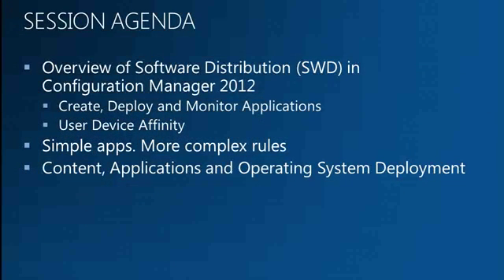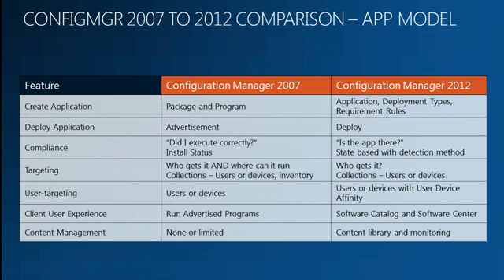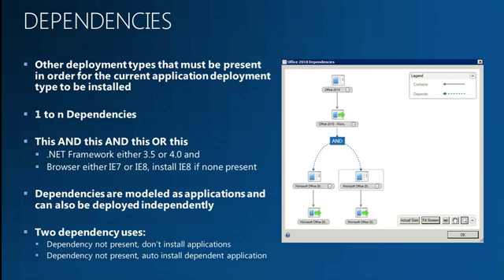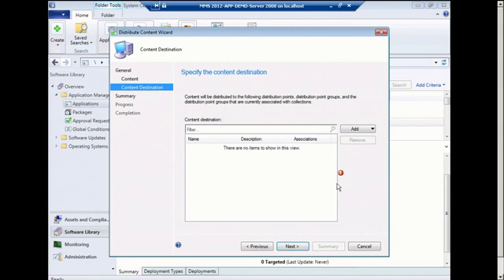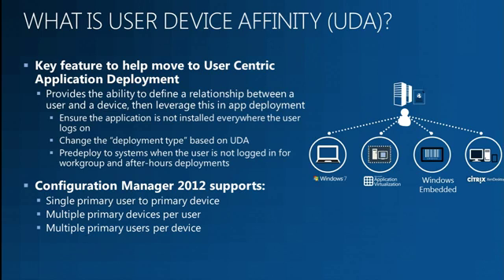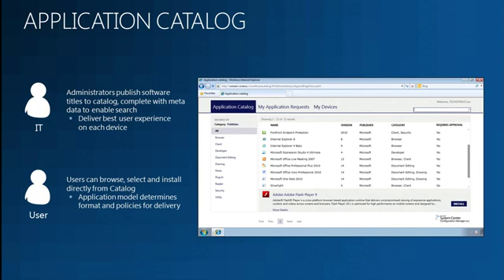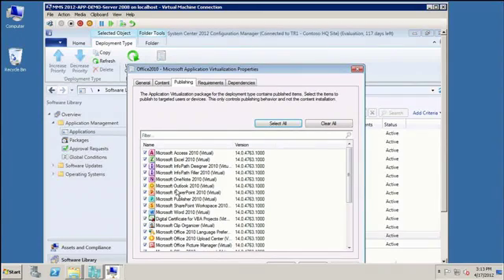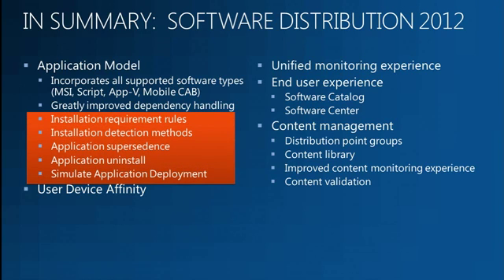MMS 2012 Configuration Manager 2012 Application Management Technical Overview